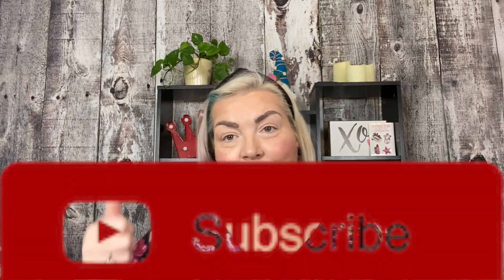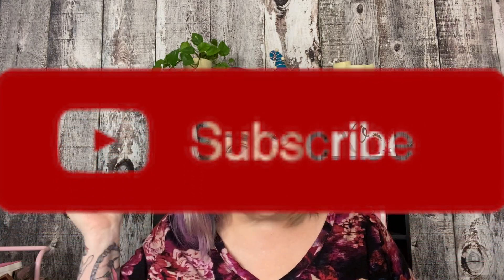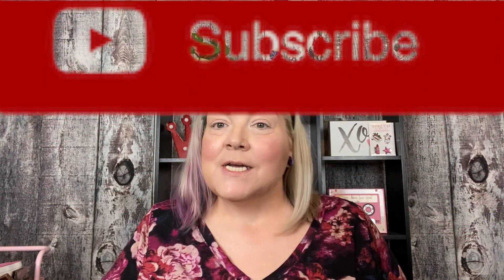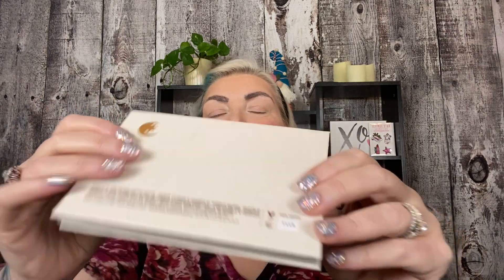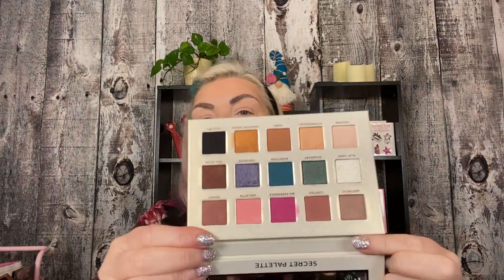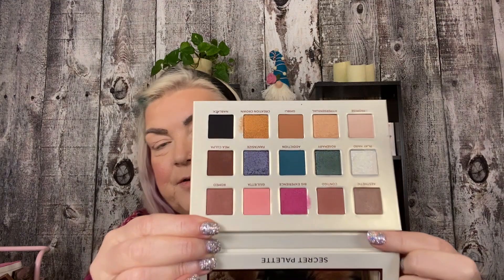Nabla Secret Palette look and 1400 Subscribers Giveaway!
I can't believe I made another milestone! I am so grateful for all the love and support that goes around my channel! Thanks you very much!

The rules
You must be 18 years or older to win, have a US Shipping address, follow the key words as stated in the video, and enter only once. All items given away have been purchased by me. I am not responsible for any damage that occurs in shipping the items.

 Welcome to Rhonda Said I am a makeup enthusiast who  loves to give honest reviews and unbox subscription and mystery boxes!
 I have teamed up with My BFF Jeannie@Unfiltered Fifties to being you the newest Makeup and Music show Beauties and the Beat! Every week we do makeup looks while giving the stories about Bands and Artists in the world of Music

* If you follow the directions set by Rakuten.